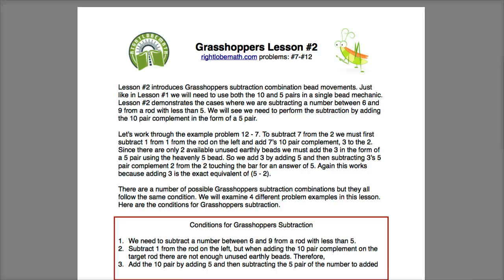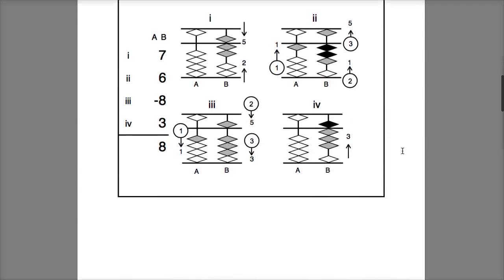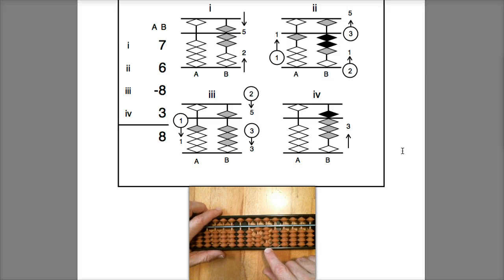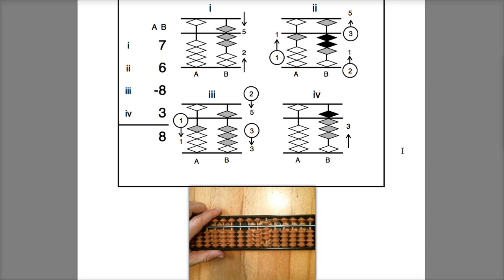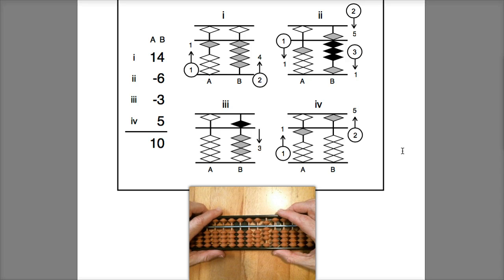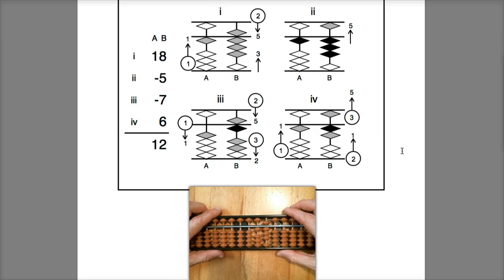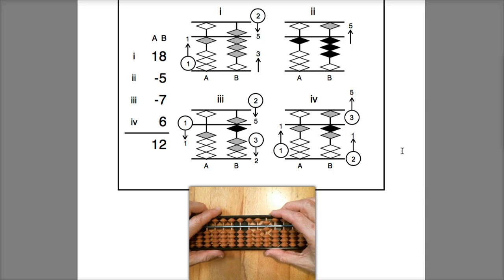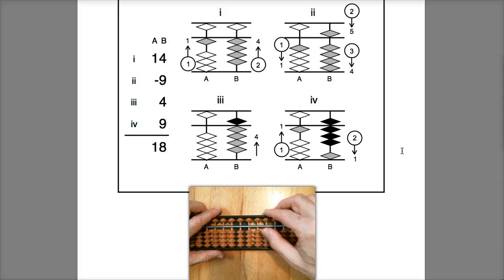Abacus Training - Grasshopper Explanation - Part 2